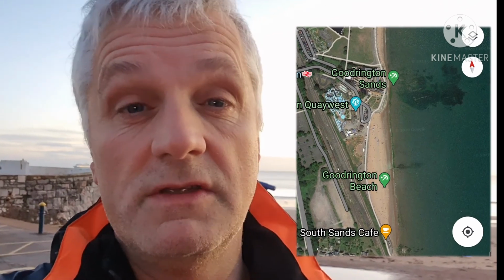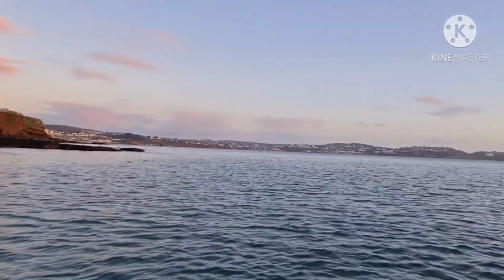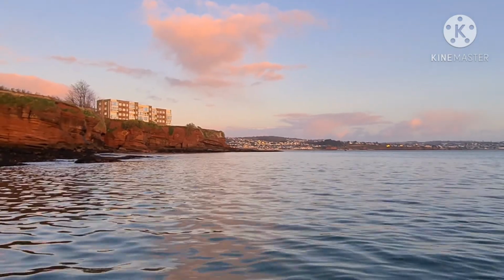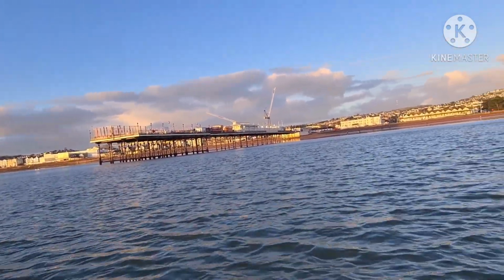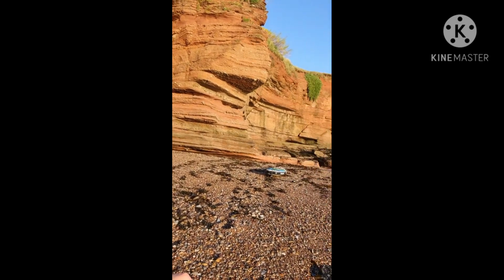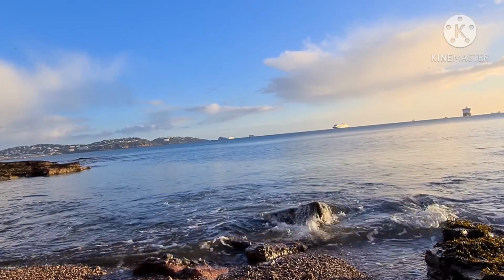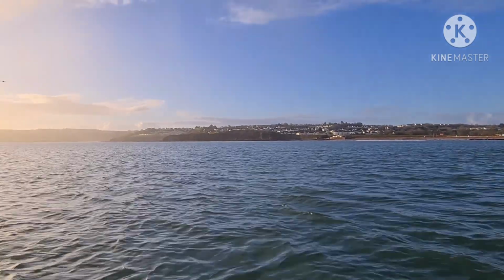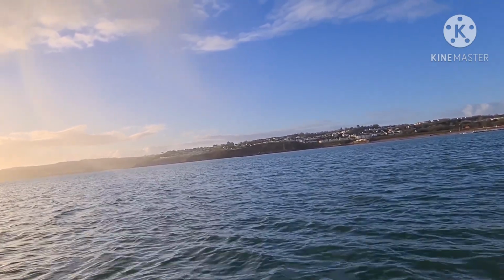Steve Dog's Paddleboarding Diaries Ep 10 - Piers and Reefs in this Xmas Special!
Steve Dog takes to the high seas on this Christmas Special.  This week he heads off around the coast in Torbay - in the Paignton area to be specific.

What on earth will he find?
What words of knowledge will he share.
What will he eat for Brekkie?

It's all here - and so much more!